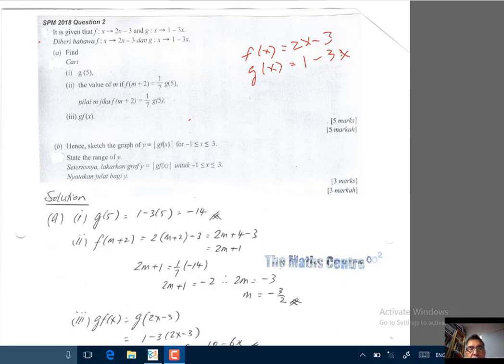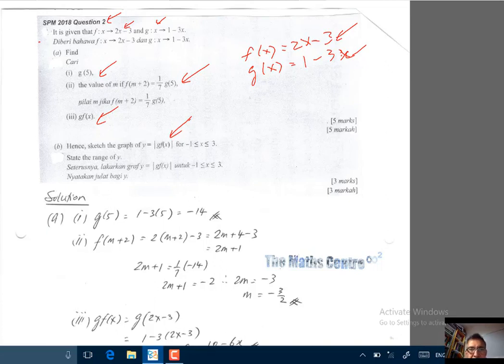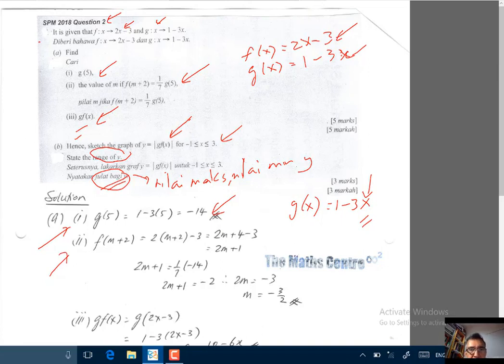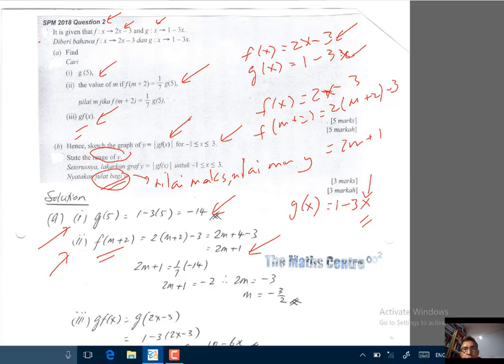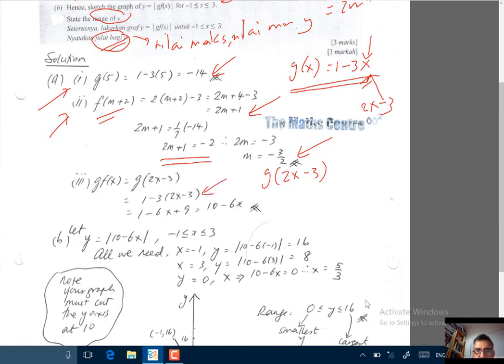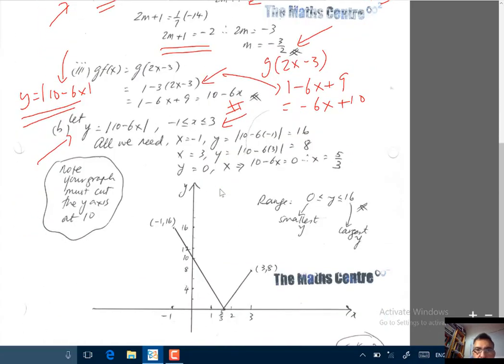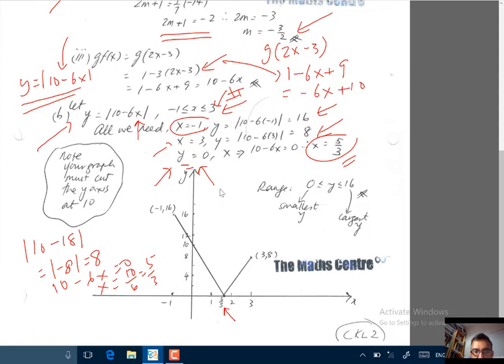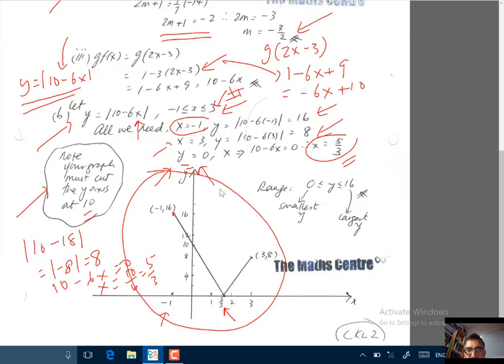SPM Add Maths 2018 Question 2 Fully Worked Solutions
SPM Add Maths 2018 paper 2 exam question no.2 fully worked solutions (in English & Malay)